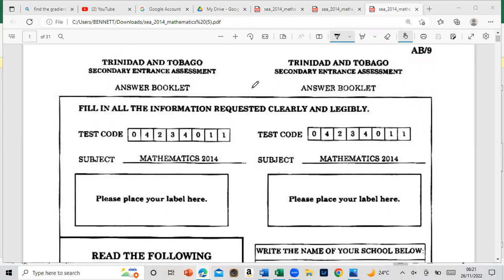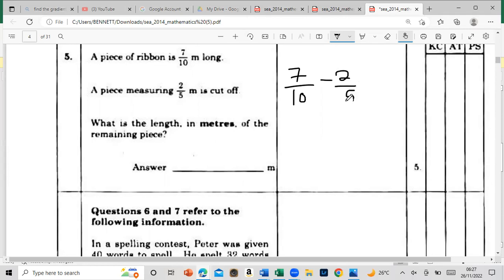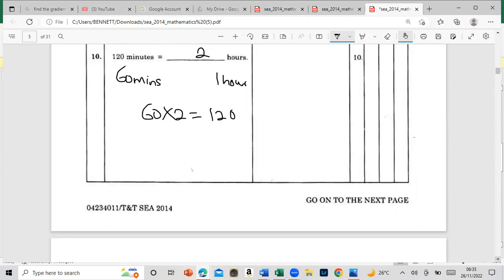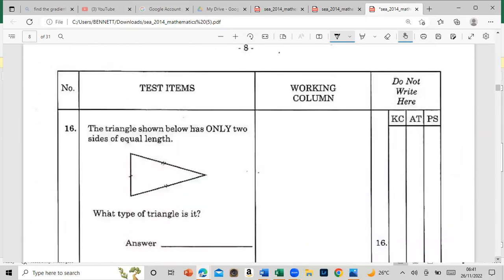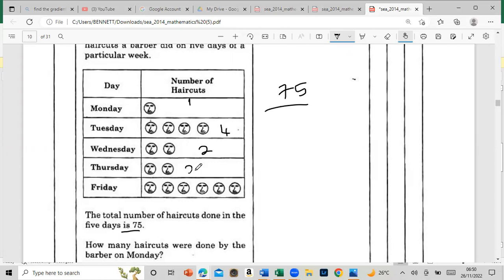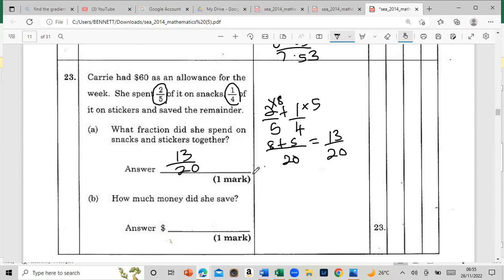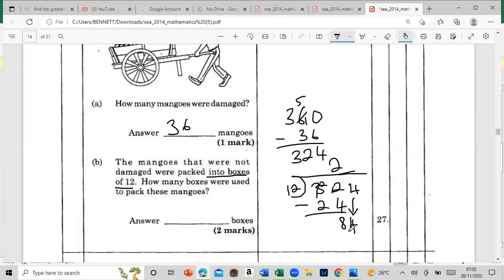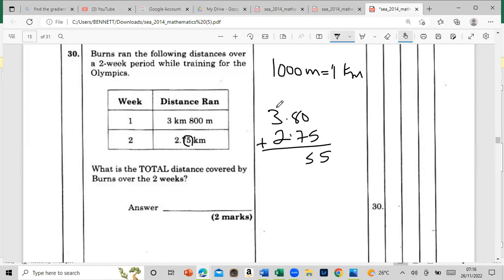PEP maths 2023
SEA MATHS MENTAL ABILITY PEP MATHS 2023 paper